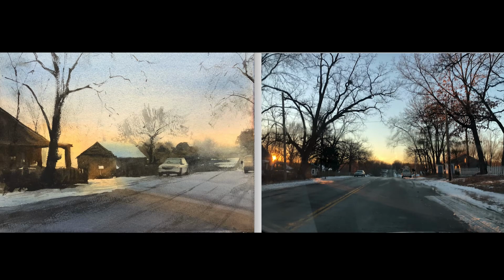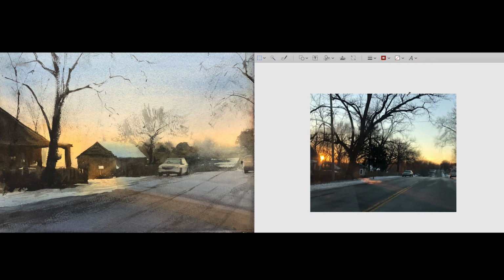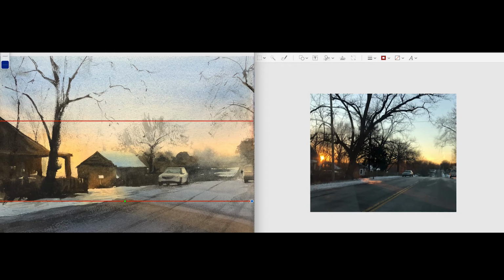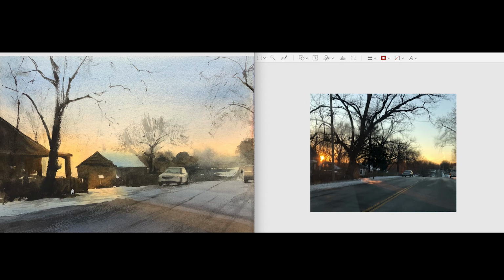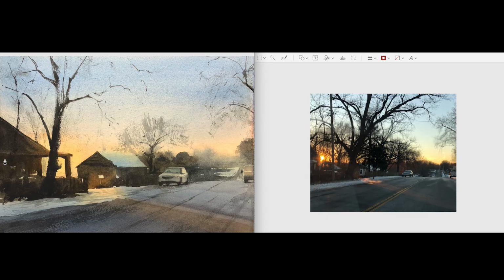How to Simplify Your Reference Photos (For Watercolor)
▶︎Free Video Lesson: 8 Ways to Avoid Overworking Your Watercolor Painting

The scenes of everyday life and the beauty of nature are often the inspiration for painting after painting. As we collect photos of these scenes, it is tempting to forget that our job is more than just rendering reality.

Even as you are painting from a reference photo, you should feel empowered to make these necessary changes, infuse your point of view into the scene, and leave your mark on it.

You are in control of what gets included in your painting. You get to decide how things are arranged. You are allowed to emphasize what you think is most interesting.